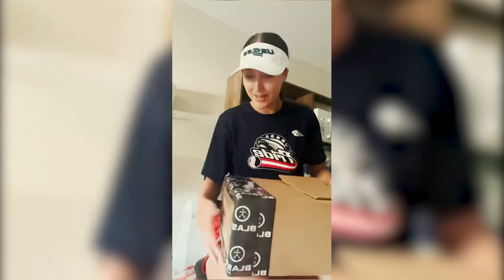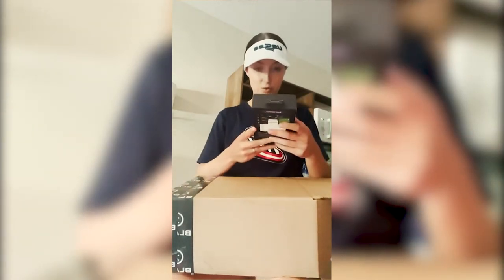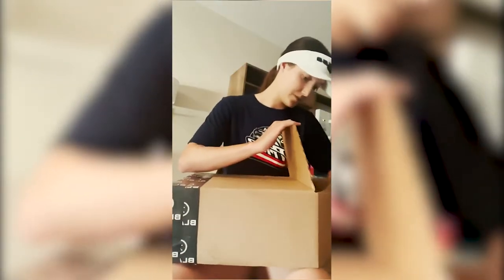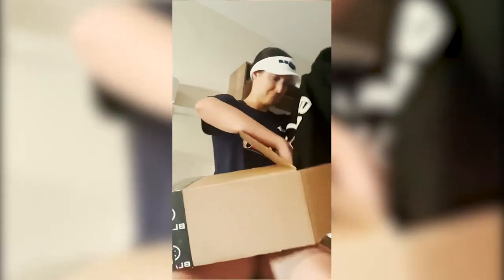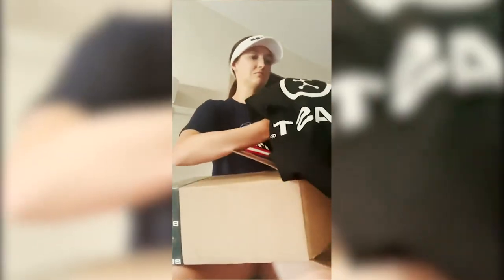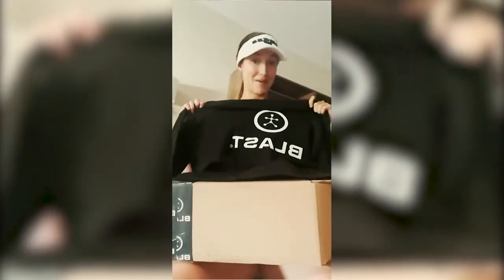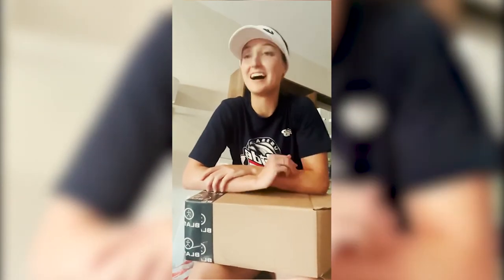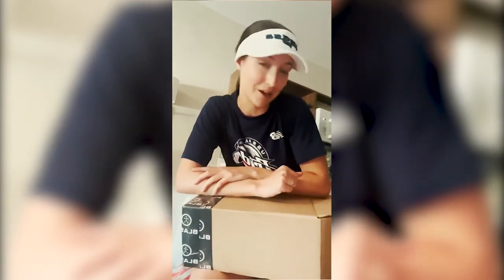Haley Cruse - Unboxing Blast Welcome Kit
Special delivery for Blast Motion softball ambassador Haley Cruse! 📦 Take a look at what she found in her Welcome Kit!